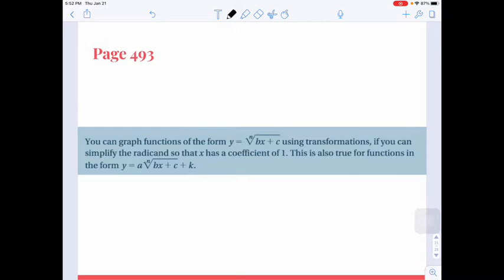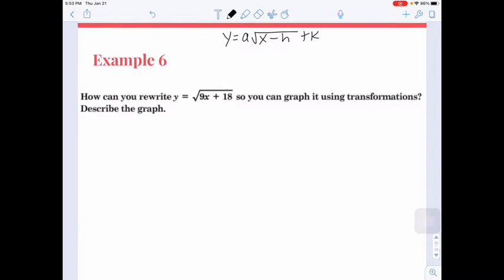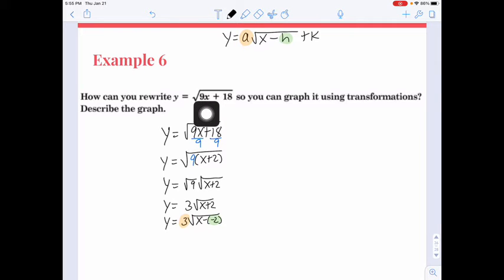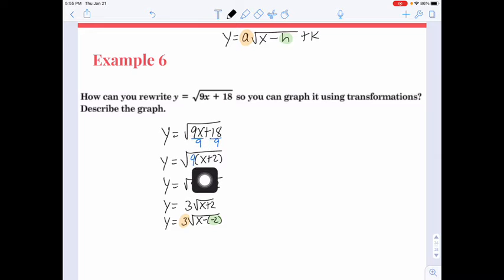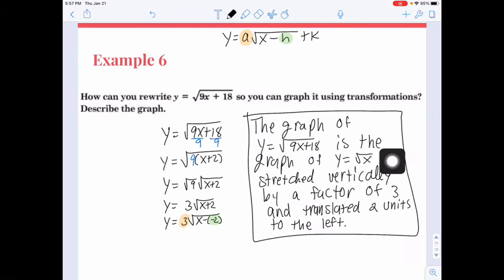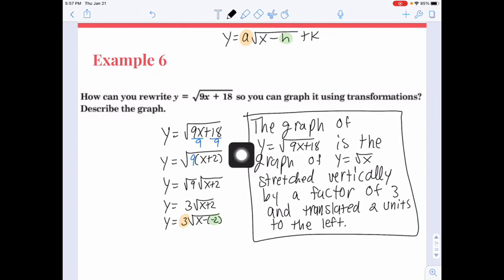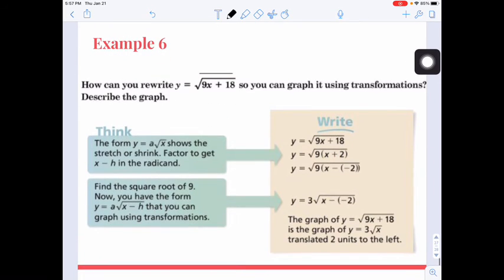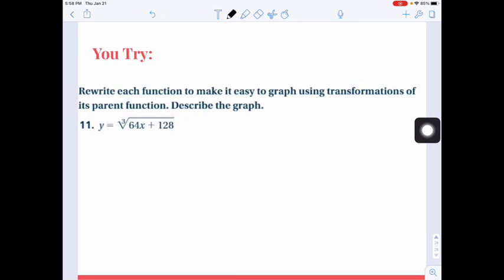6.8 Ex 6 Math 3